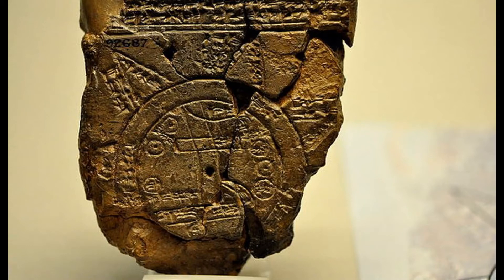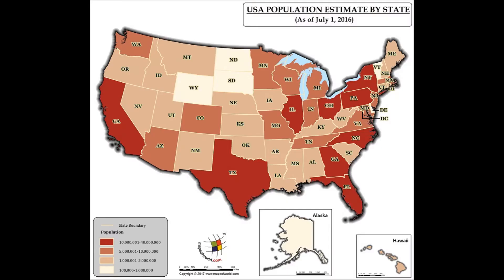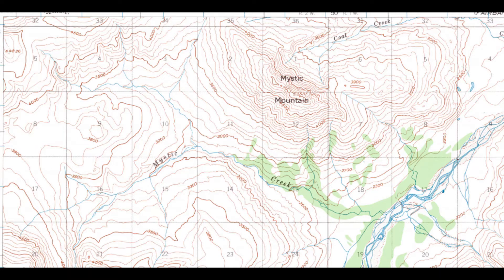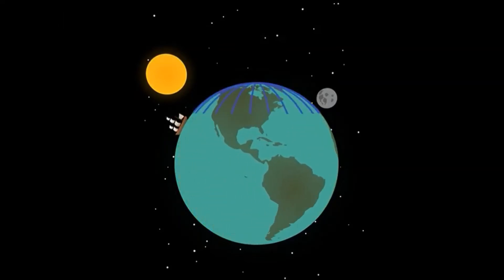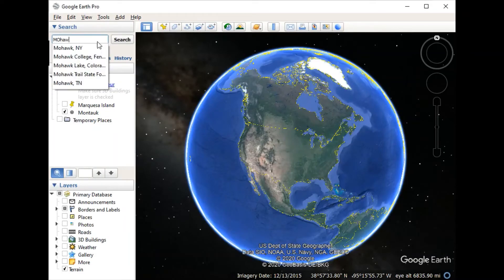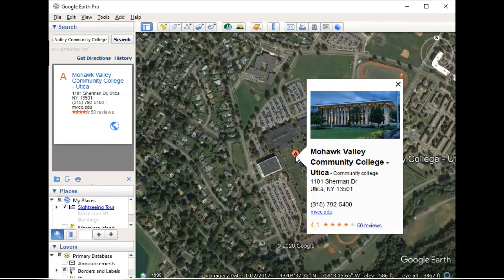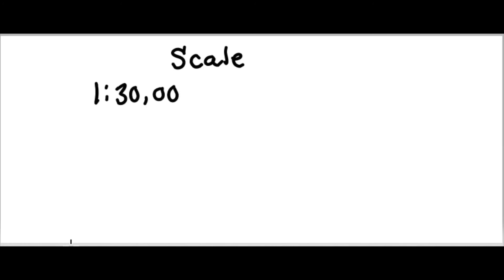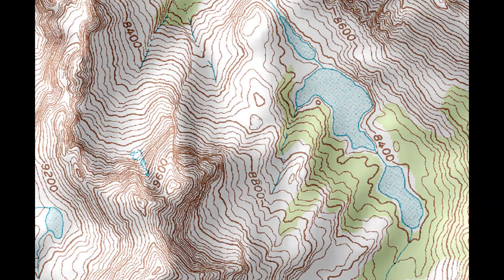Topographic Maps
Video 1:2 of your Topographic Maps pre-lab lecture.
Prepared ans presented by Ms. Polivka